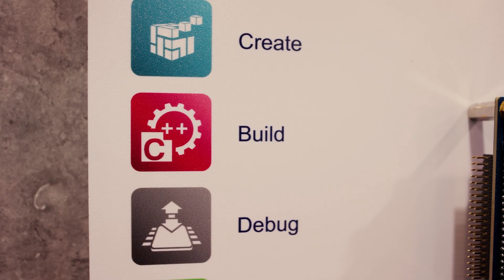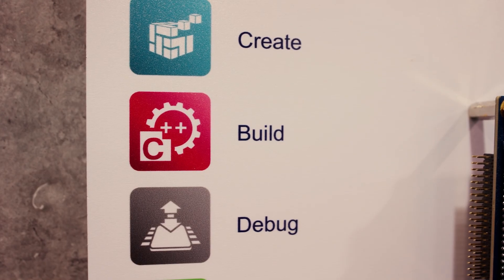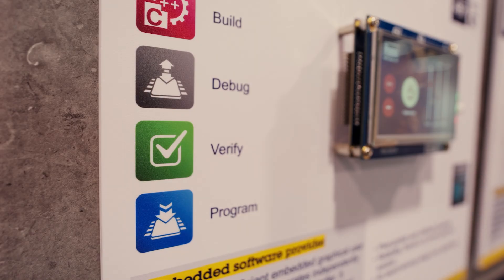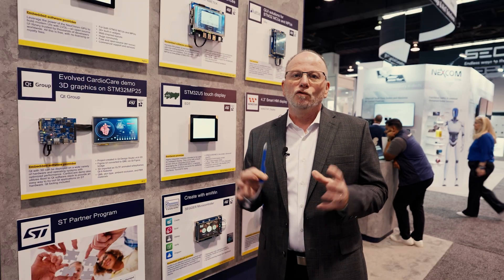SEGGER emWin GUI Demo + additional STM32 support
Discover the power of emWin’s embedded graphical user interface running on STM32 microcontrollers, showcased at the ST booth’s ecosystem wall during ew-NA 2025 in Anaheim, California.

emWin offers pixel-perfect UI graphics and proven reliability. It operates independently of the processor and display controller, supporting any graphical display application. emWin also features the award-winning AppWizard design tool. Beyond emWin, SEGGER offers a large variety of embedded software components and development tools to create, build, debug, verify, and program STM32-based applications.